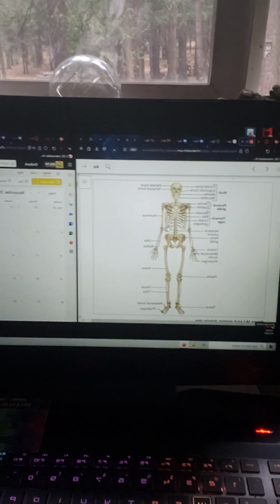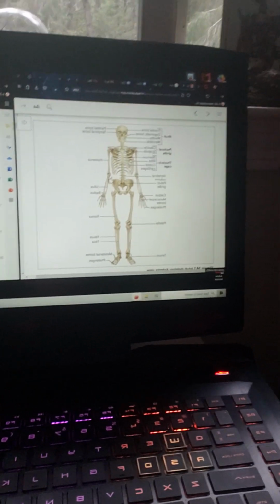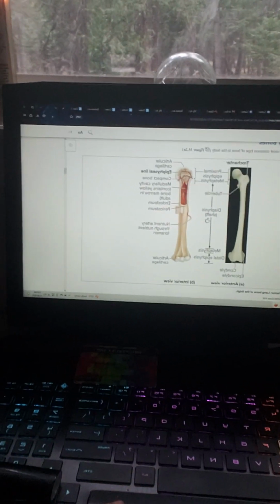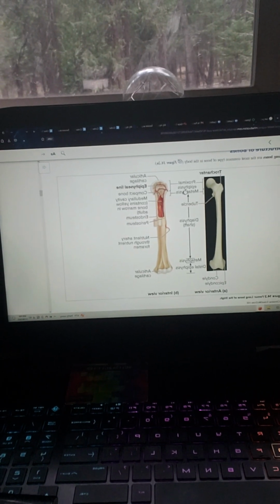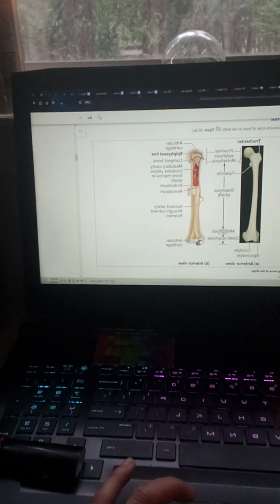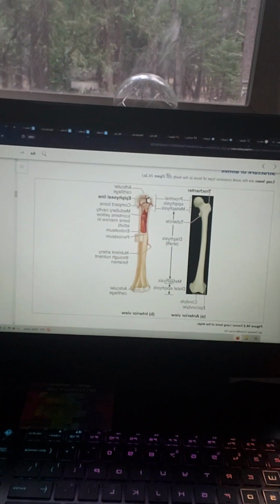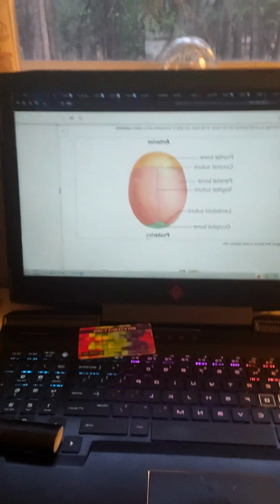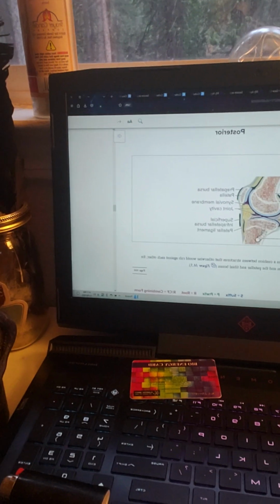sect 14.1 functions of the skeletal system